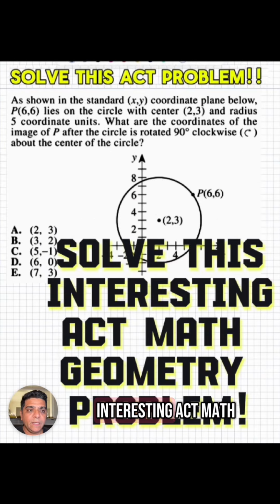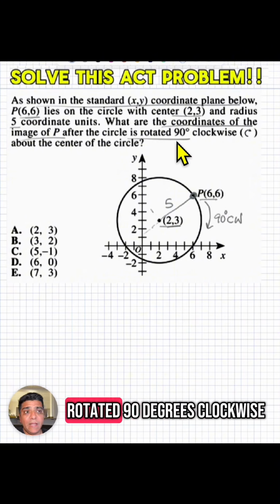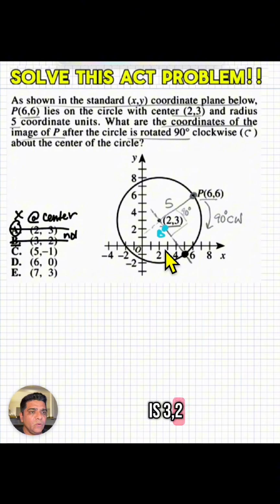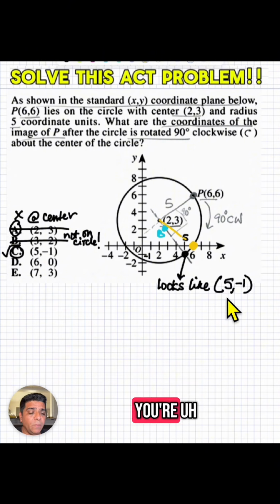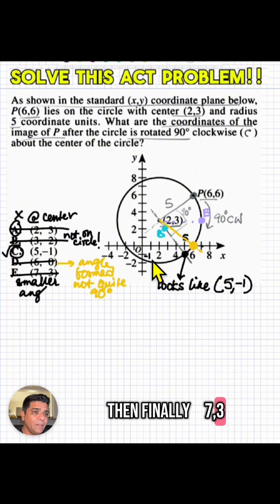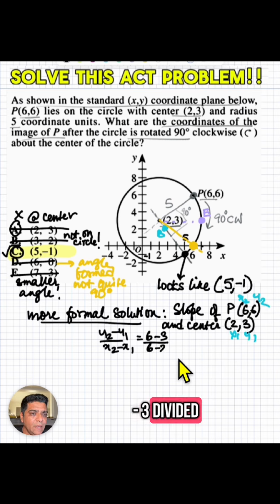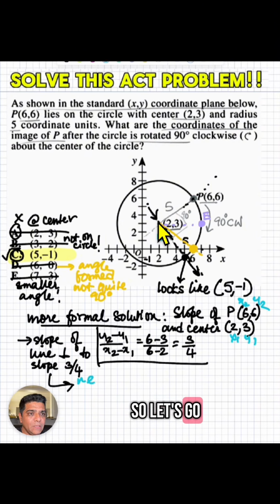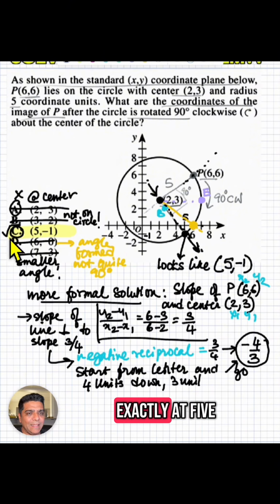ACT Math: Rotate P(6,6) 90° Clockwise About the Circle's Center (2,3) — Find the Image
P(6,6) lies on a circle with center (2,3) and radius 5. Rotate the circle 90 degrees clockwise about its center — what are the coordinates of the image of P? — solved step by step: the fast method, the trap answer to avoid, and the rotation shortcut.

This is the kind of problem that costs students points on the ACT — not because it's hard, but because of the trap built into it. Watch for the rotation shortcut and the by-hand check, then send this to a student who needs it.